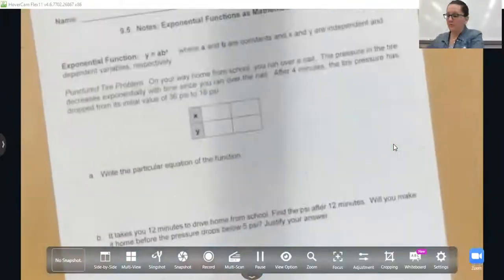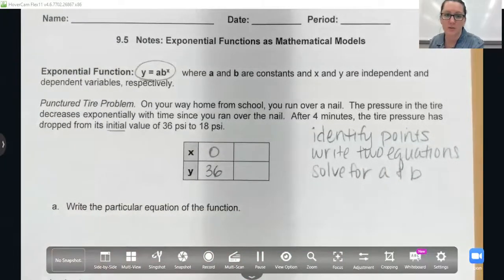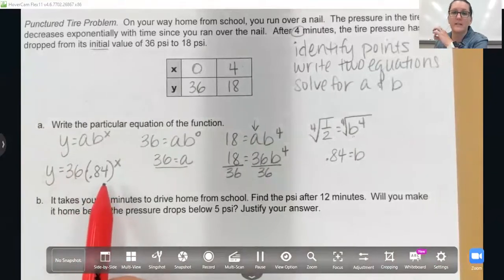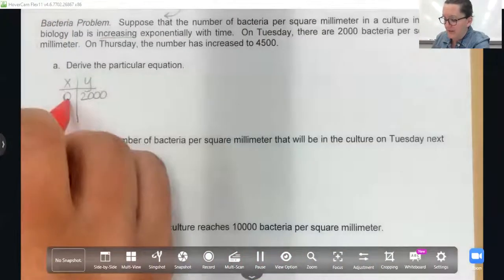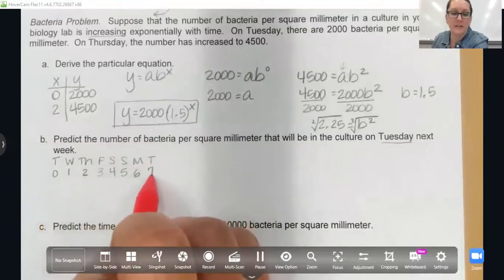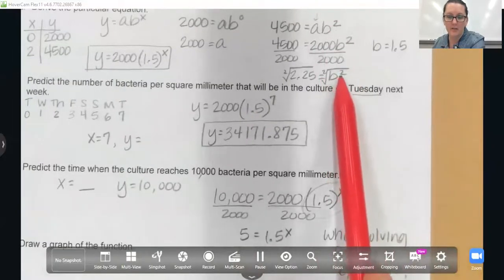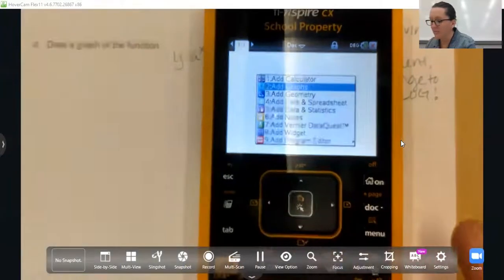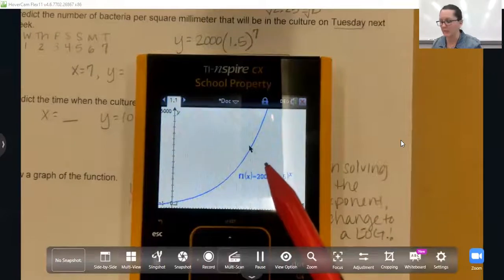Log Application Notes